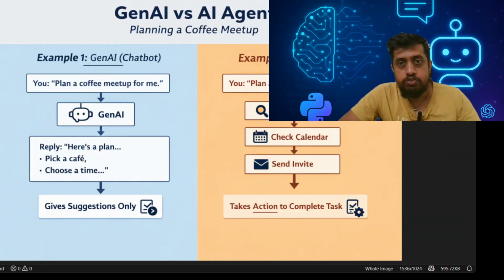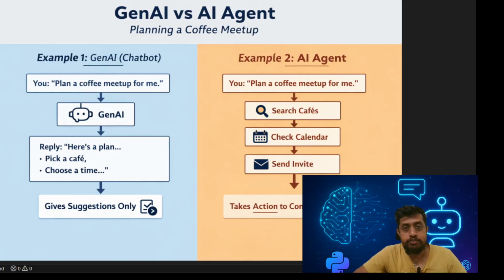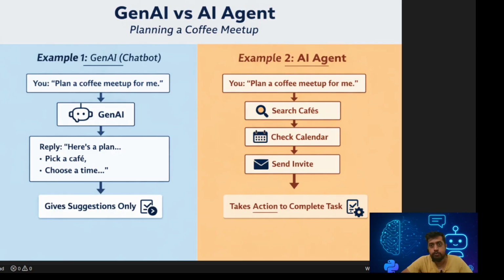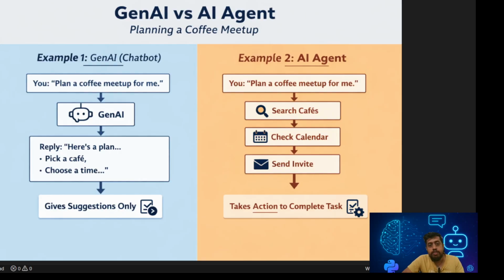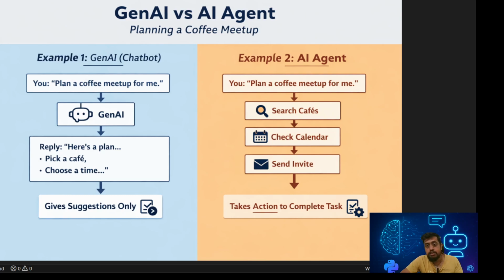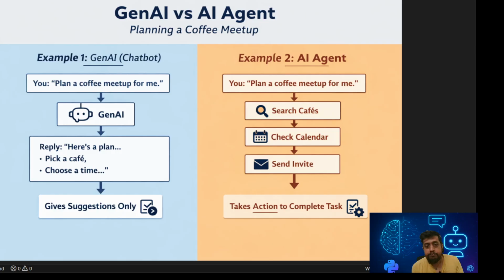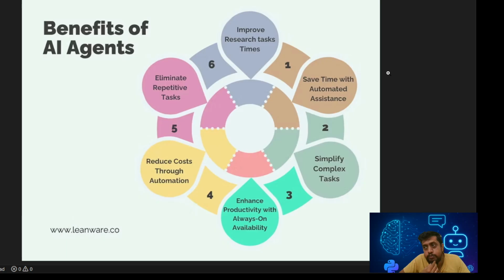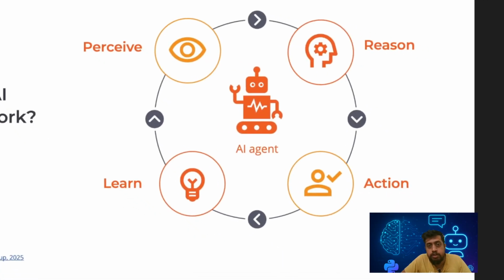GenAI vs AI Agents — Explained for Absolute Beginners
In this video, we break down GenAI vs AI Agents using simple language and real-world examples.

You’ll learn:

What GenAI actually is (and what it is NOT)

How AI agents are different from chatbots

Why AI agents can take actions while GenAI only responds

A simple example anyone can understand (no code required)

This video is perfect if you’re:

New to AI and GenAI

Confused by terms like agentic AI

Interested in building AI apps but don’t know where to start

👉 In the next video, we’ll build a real Agentic AI app from scratch — step by step.